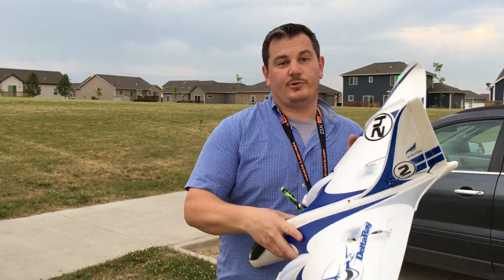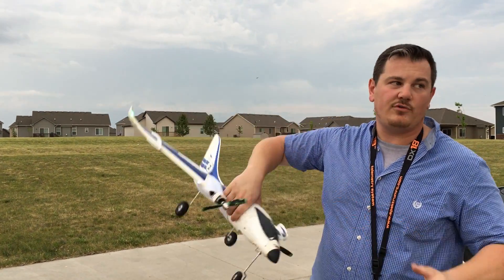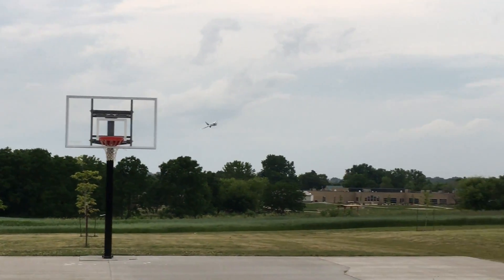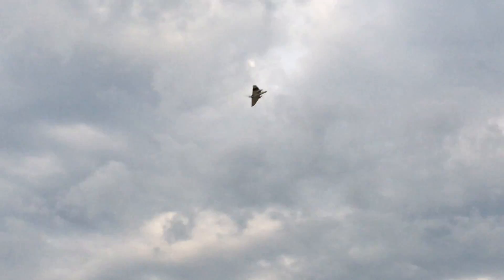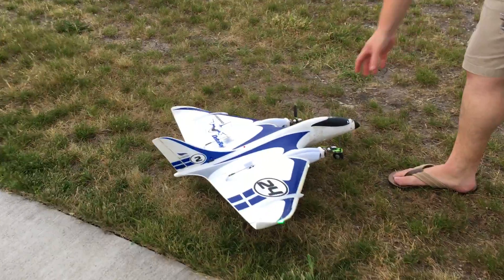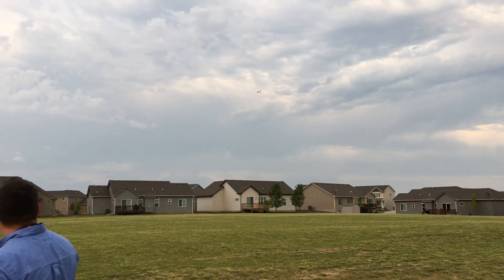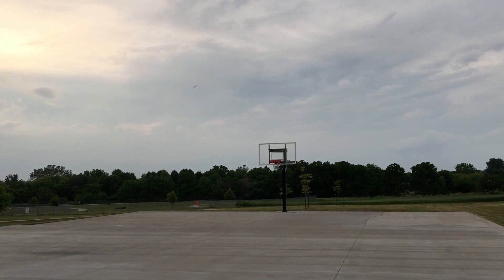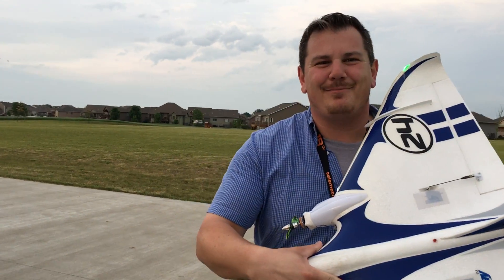Horizon Hobby - Delta Ray - My highly modified Delta Ray for comparison 6/13/2017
Horizon Hobby - Delta Ray - My highly modified Delta Ray for comparison, flown on a 2S 2200mAh 60C pack, which is less than the 4S 1800mAh 35-50C packs (2X 2S in series for 4S power)...this flight is for comparison to my friends plane where we maintained SAFE...

We used the following (on Esteban's plane, not this one - if you want to learn more about this plane, and how I made it, check the playlist for this plane and you can see the progression from stock to this beast!!!)...

2 X 30 Amp ESC's with BEC
1 X EMax Brushless Motor - MT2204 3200kv CW
1 X EMax Brushless Motor - MT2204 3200kv CCW
1 X Prop - 6045R
1 X Prop - 6045
2 X Xtreme Production Brushed to Brushless Signal Converter - EA-048
1 X 2S 20C 1300mAh
1 X 3S 20C 1300mAh

Transmitters...

3000mAh 3S 40C Turnigy Heavy-Duty Lipo
2200mAh 3S 60C Turnigy Heavy-Duty Lipo
2200mAh 3S 60C Zippy Compact Lipo
1500mAh 3S 40C Zippy Compact Lipo

Balance Charger
Parallel Charger Board
Parallel Charger Cable for Eflite 2S Lipos
Simple & Cheap 2S/3S Charger
Voltage Alarm 1-8S Lipo

Lemon-Rx 7Ch DSMX Rx w/ Stabilizer + Diversity Antenna
Lemon-Rx 7Ch DSMX Rx w/ Stabilizer + Satellite
Lemon RX DSMP/X 7Ch Rx w/ Stabilizer PLUS + Diversity Antenna (End-Pin) LM0044
Lemon Rx DSMX 6Ch Rx (no stabilizer)

HobbyEagle A3-L
HobbyEagle A3

5X Emax ES08MDII (DIGITAL)
4X Emax ES08MAII (ANALOG)

Kicker BSI
CA Medium NOT Foam Safe BSI
CA Medium Foam Safe BSI
CA Thin Foam Safe BSI
Foam-Cure (Similar to Mucilage)
UHU Por Styrofoam Glue (Similar to Mucilage)
Propane Can
Nail Polish Remover for CA Cleanup
Metric and Standard Ruler Set
LED Kit

Silhouette Cameo (Plotter for Decals)

Wind sock
Wind sock pole

Planes I Have (or have reviewed, flown, etc)...
Cirrus SR22T 1.5m
Timber 1.5m
Timber UMX
Aero Commander UMX
Cessna 182 UMX
P-51D Blondie 1.2m
P-51D BL UMX
P-47D Razorback 1.2m
P-47D BL UMX
F4U-4 Corsair 1.2m
J-3 Cub UMX
F4U-4 Corsair 1.2m
T-28B Trojan 1.2m
Super Cub BNF 1.1m
Super Cub RTF 1.1m
Sport Cub 1.1m
Sport Cub S UMX RTF
Delta Ray BNF
Delta Ray RTF
Pulse 15e PNF
Duet RTF
Inum RTF
Inum Eliet RTF
Inductrix BNF
Inductrix RTF
Conscendo S (V2) BNF

EZIO 1500 EP Glider
ASW28 Volantex 2.54m - Banggood)
Phoenix Evolution 1.6m/2.6m - Banggood)
Sunbird 1.6m Glider KIT
Hawkeye Hand Launch Glider

- 40 Watt Soldering Iron Kit
- Helping Hands
- Abrasive Tip Cleaner
- Solder Flux Paste
- Solder Wick
- Desoldering Stuff
- Tip Tinner